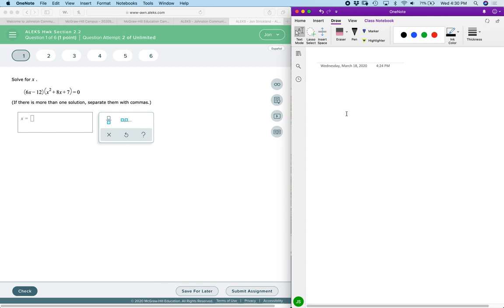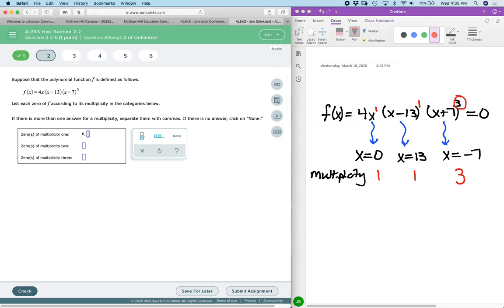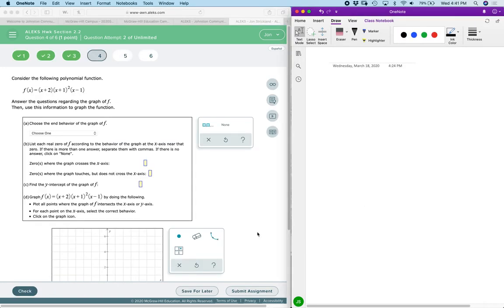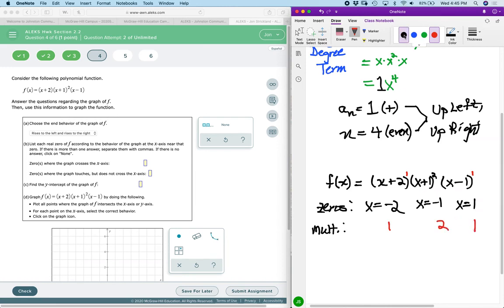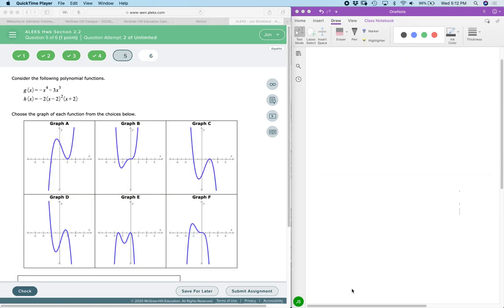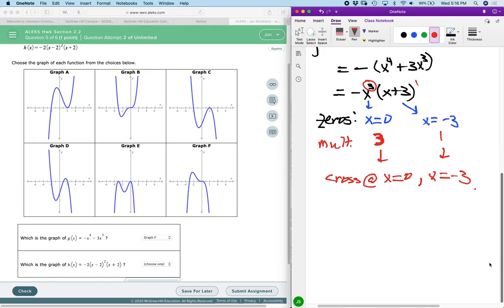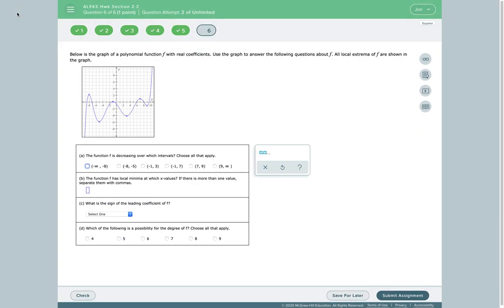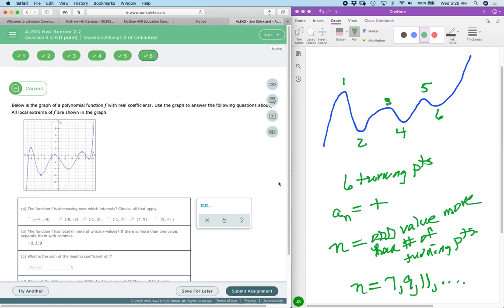ALEKS HWK SECTION 2.2 VIDEO SIMULATION